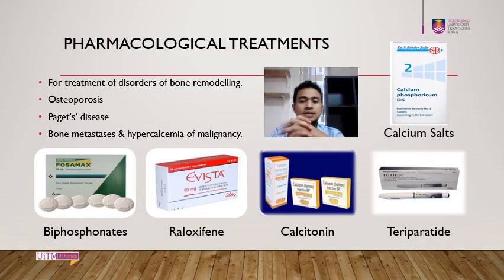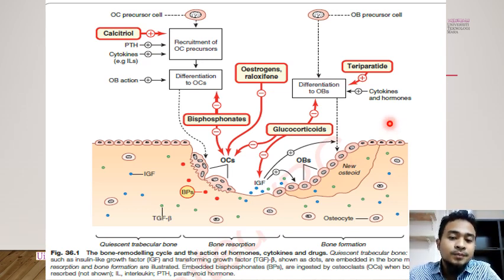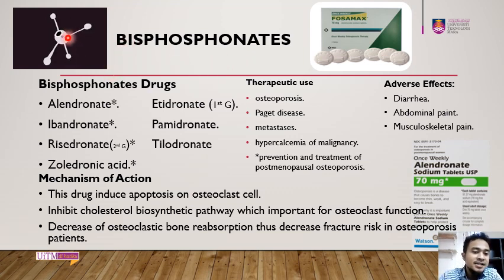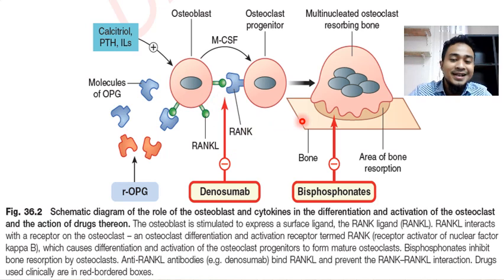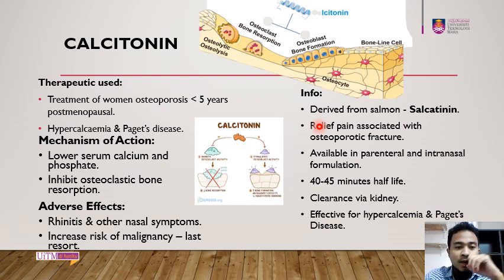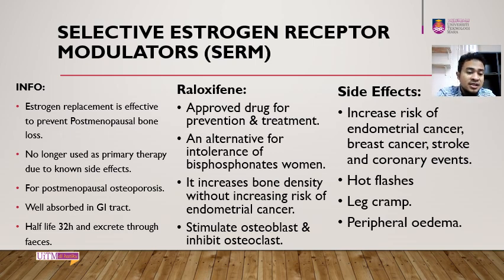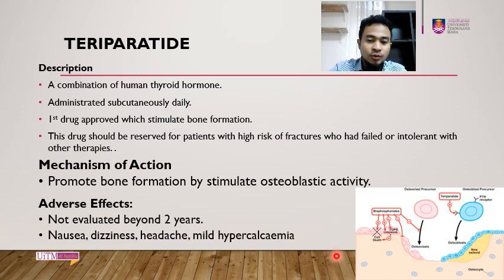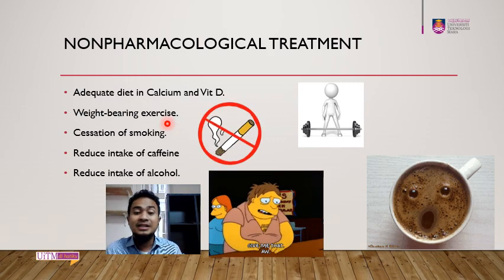PART 2 Osteoporosis